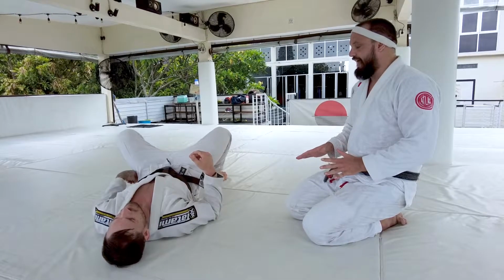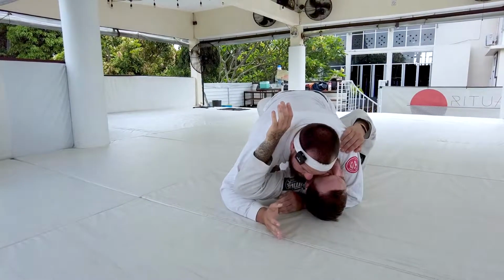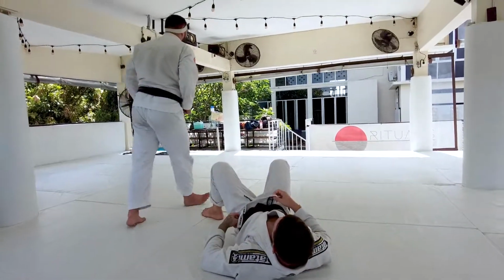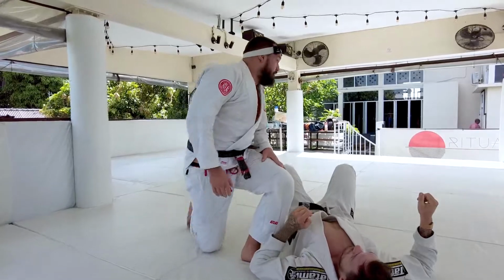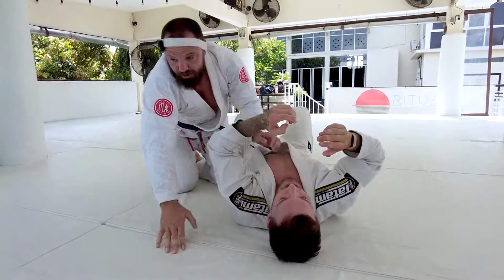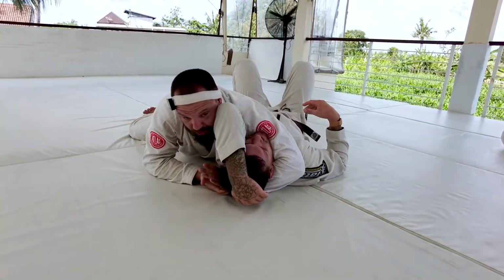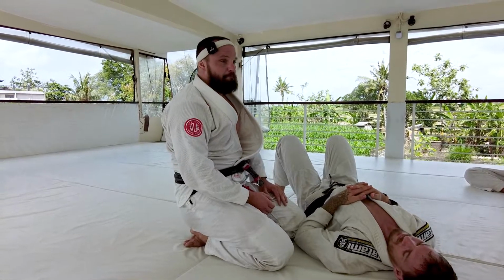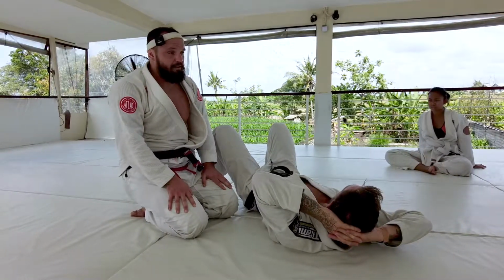3 Ways to Finish the Arm Triangle Choke | BJJ Techniques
When I was a brown belt I really started to love the Arm Triangle Choke. One setup that always worked for me was setting it up from Knee on Belly as I transitioned into the Mount. Once I understood the mechanics of the choke I found it very easy to finish from Knee on Belly, Side Control and the Mount. Practice the choke from these three positions and watch your submission rate go through the roof.

Justin Sidelle competed regionally and internationally in Brazilian Jiu-Jitsu with notable achievements in the US Open, American Cup, Bay Area Invitational, and Taiwan International Championships.

In September 2014, Justin received his black belt from Olavo Abreu in Phuket, Thailand. After receiving his Black Belt, Justin focused primarily on coaching athletes for professional MMA teams in Bali and Thailand while still competing internationally.

In between coaching professional athletes and competing, Justin concentrated on refining his Gi programs and sharing his love for Brazilian Jiu-Jitsu through seminars and group classes around the world.

In 2020 Justin founded Rituals Jiu-Jitsu team in Bali, Indonesia.